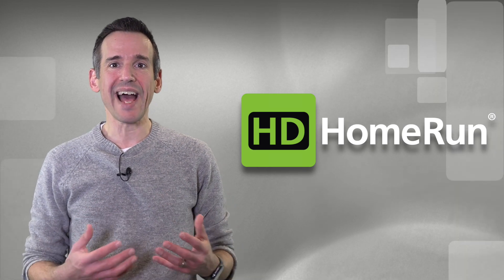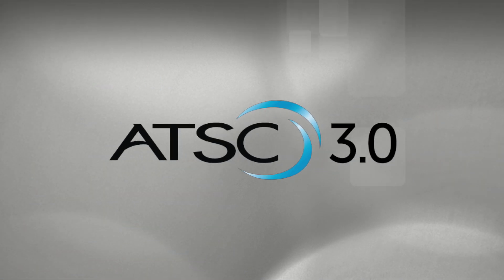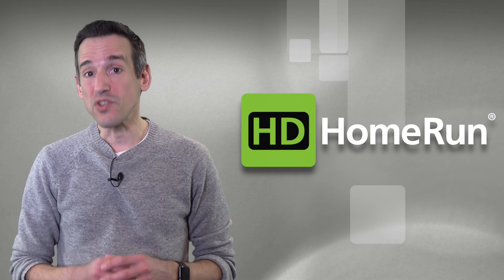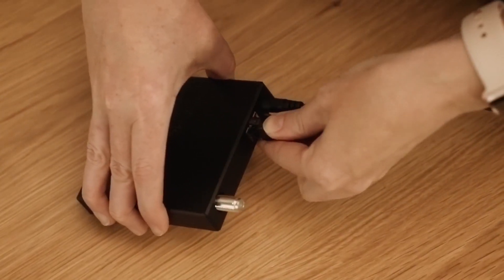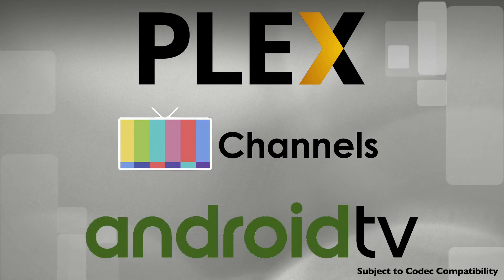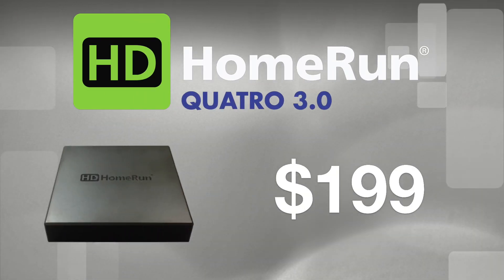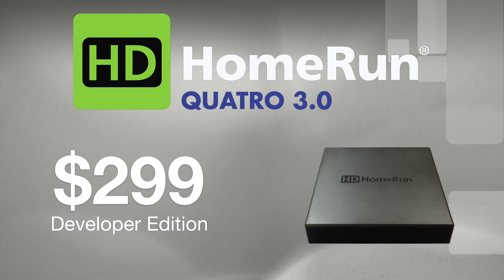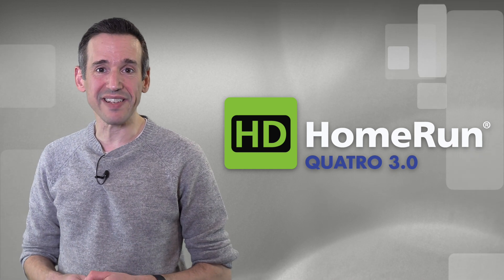HDHomeRun QUATRO 4K Kickstarter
HDHomeRun QUATRO 4K Kickstarter video April 2020